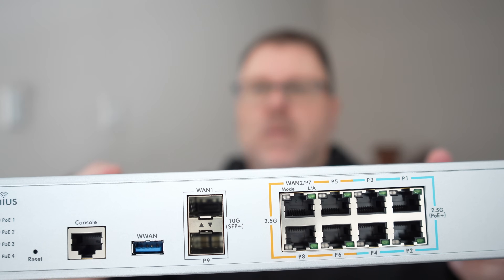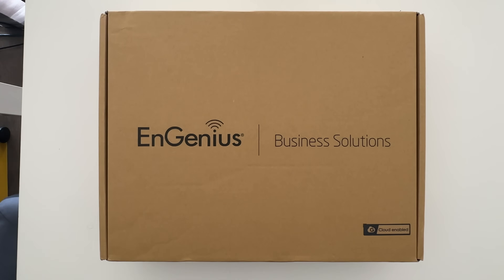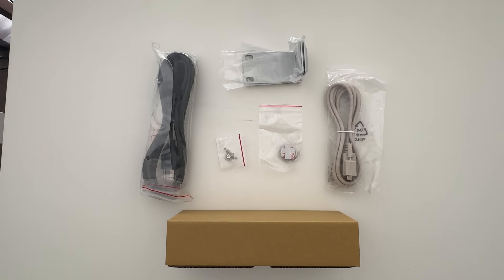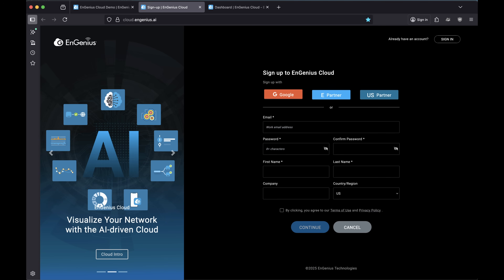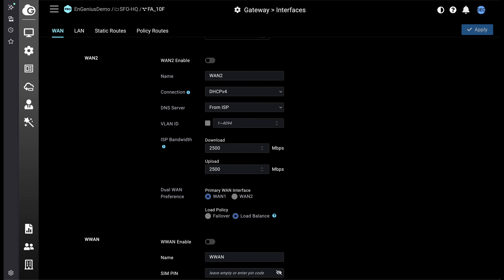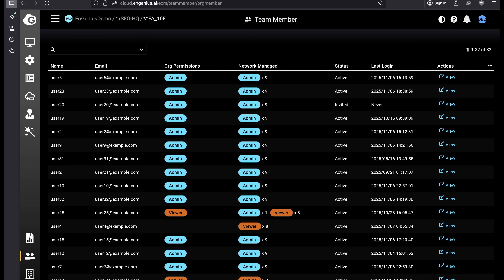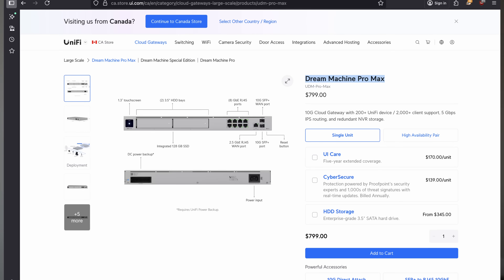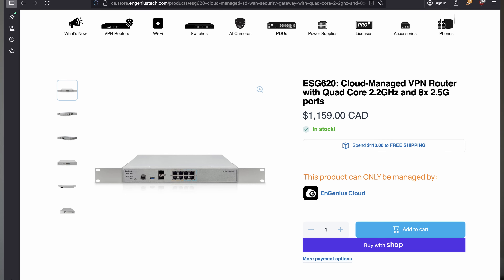EnGenius ESG620 Gateway - The review. 8 ports at 2.5G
Today I'm testing the EnGenius ESG620 Gateway: Cloud Managed 8-Port VPN Router with Quad Core 2.2GHz and 8 x 2.5G Ports

Timescode:
0:00 Introduction
4:01 Unboxing
6:40 EnGenius cloud
12:07 Conclusion - Positive
14:41 Conclusion - Negative

Thanks to @engenius for sending it. I'm not compensated for the review.
Thanks to @ergosteur for the feedback.